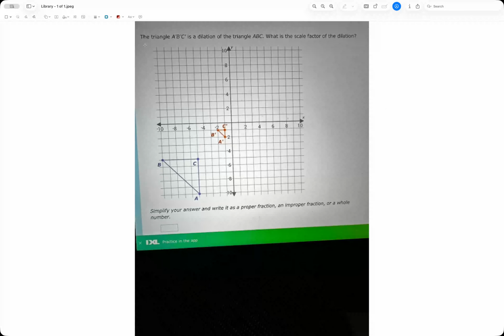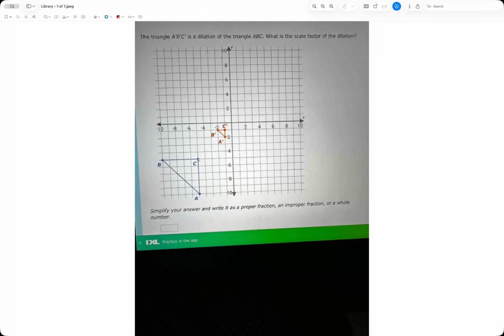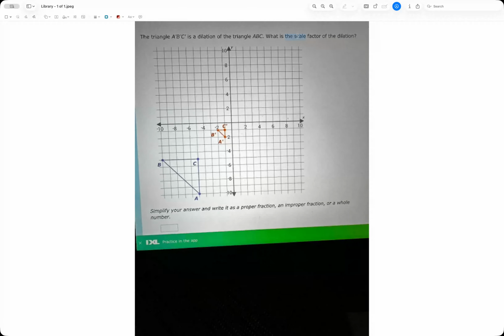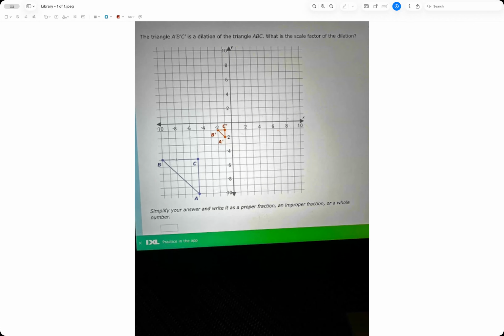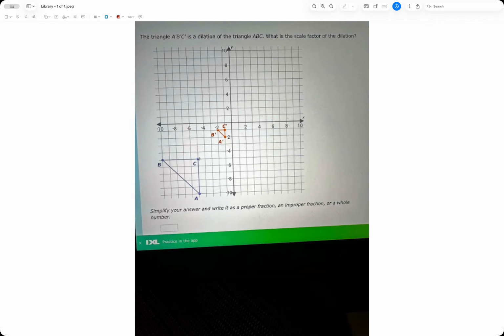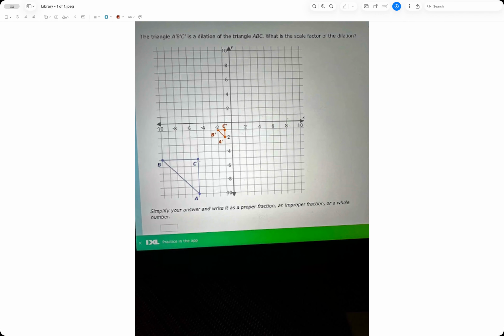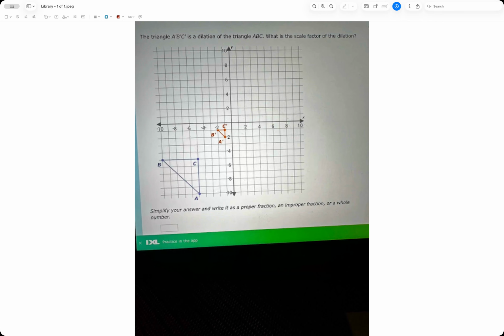Dilation of Triangle